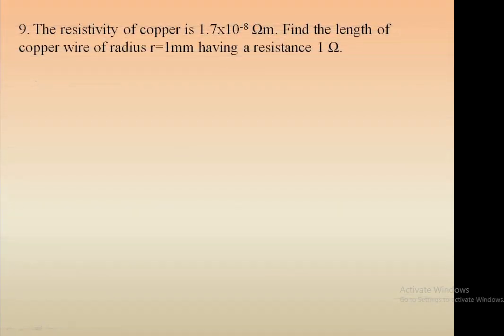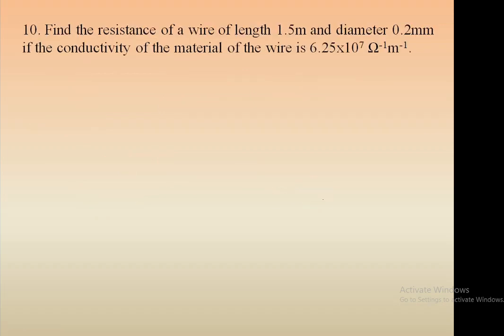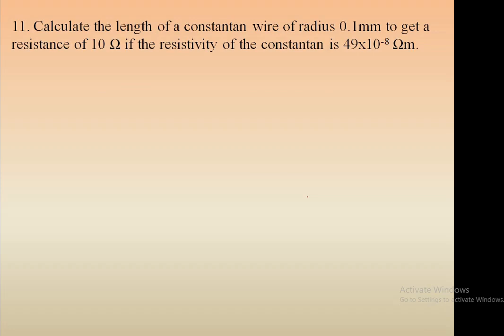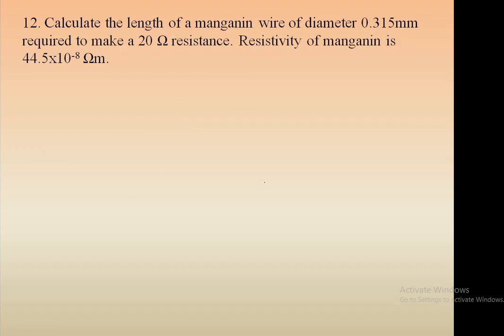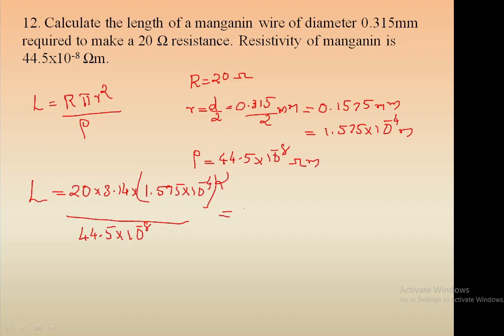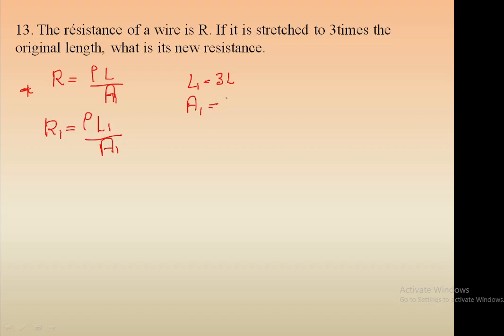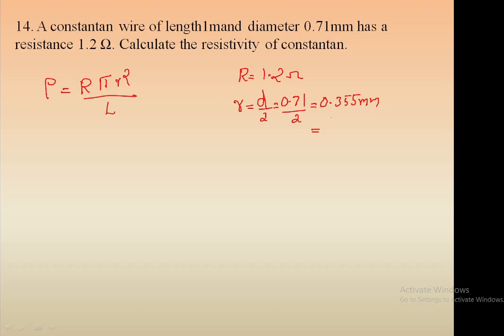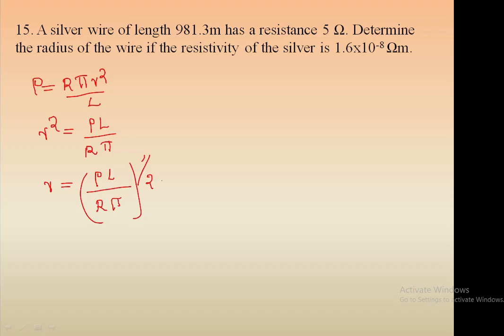2 Sem Physics Unit 4 Problems Part 2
Discuss the problems related with electricity.